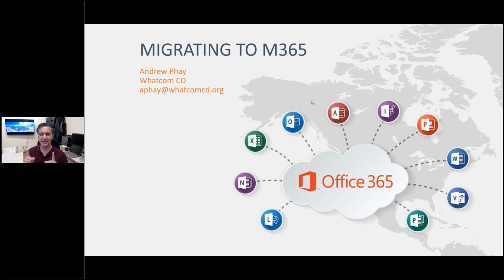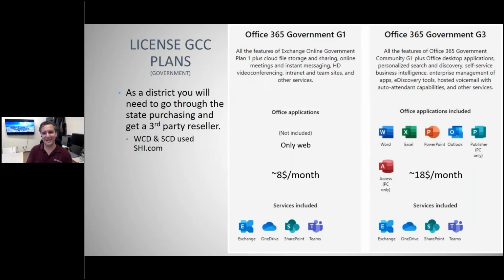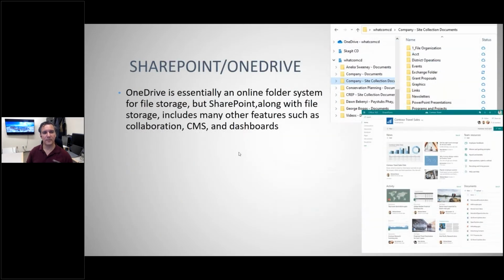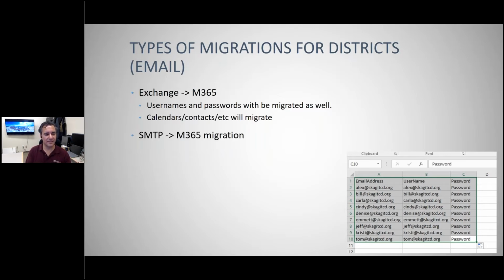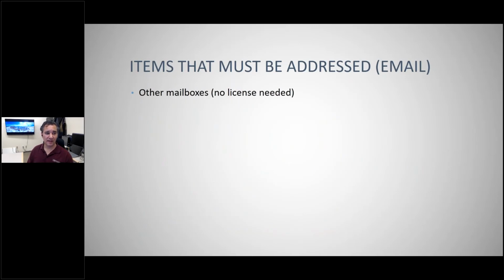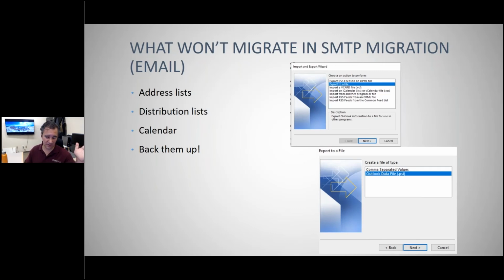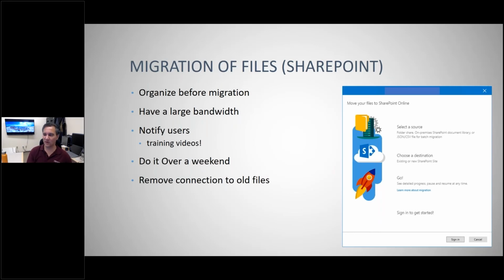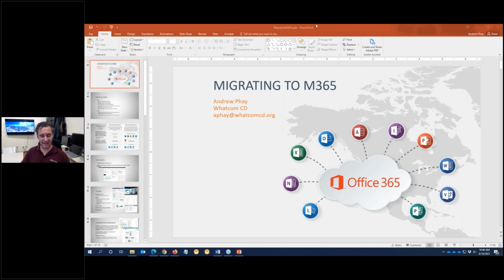Microsoft 365 Migration Andrew Phay, Whatcom CD